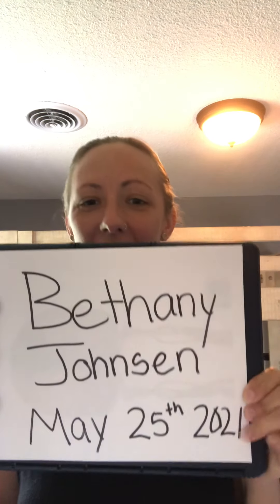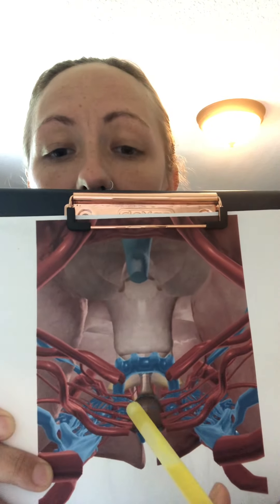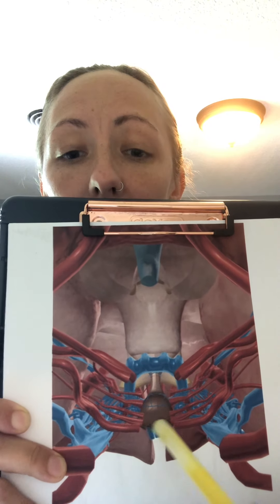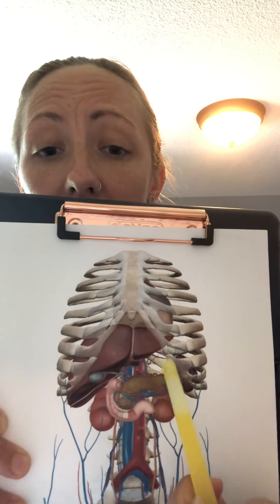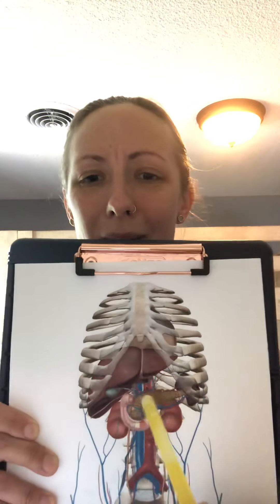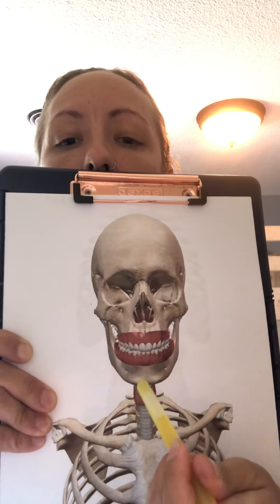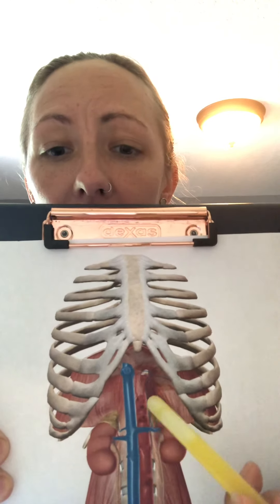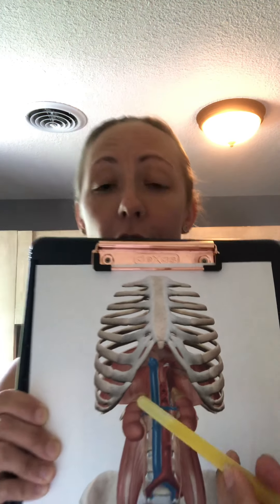Lab 1 Endocrine